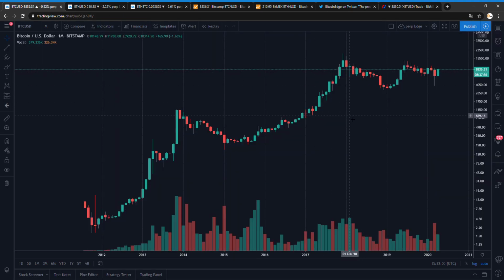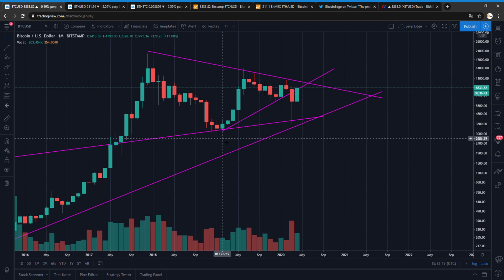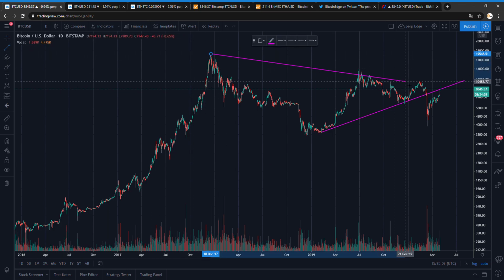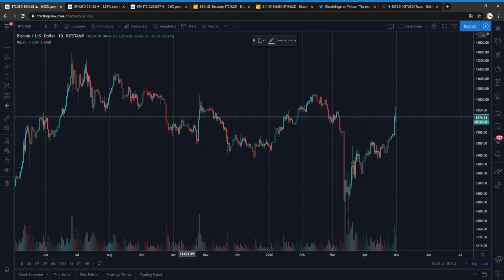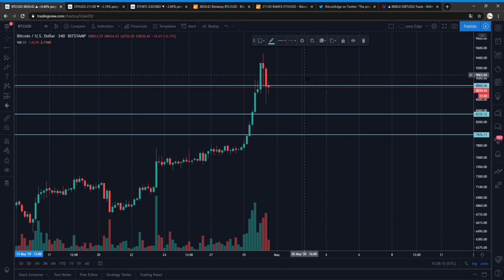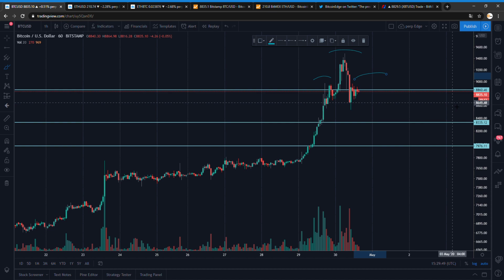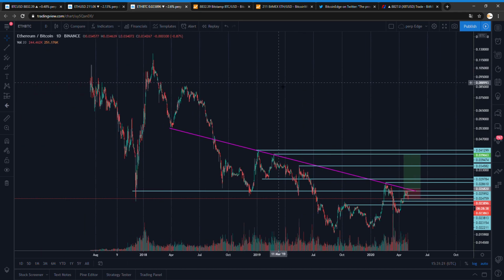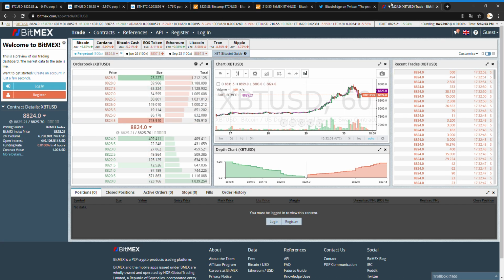CANDLE FROM HEAVEN! BTC USD Technical Analysis, ETH USD and ETH BTC